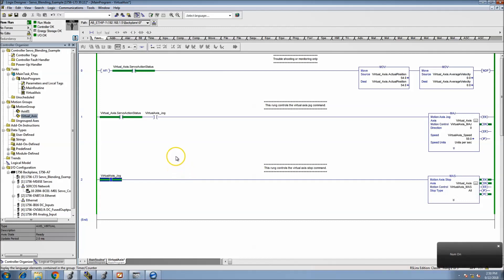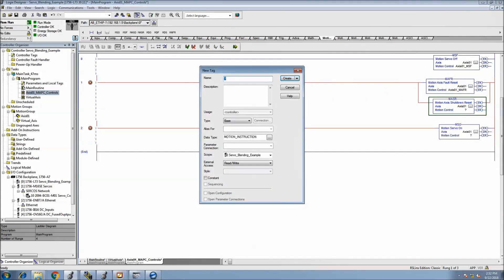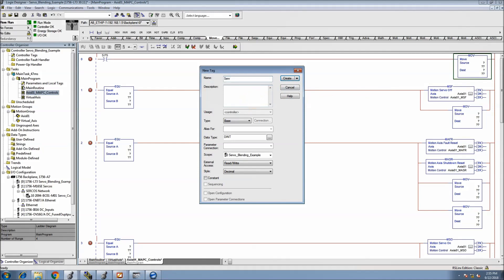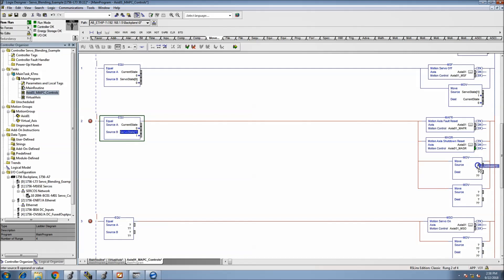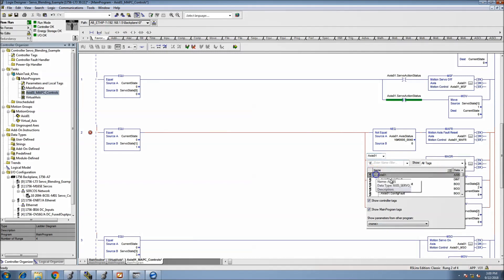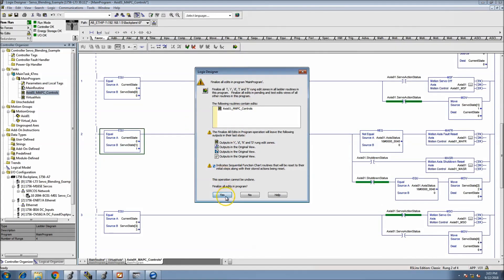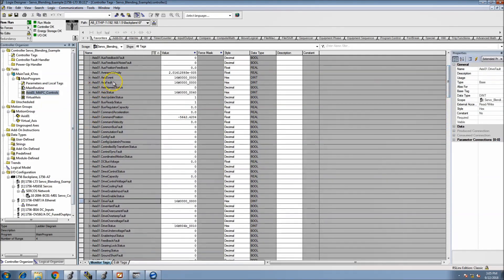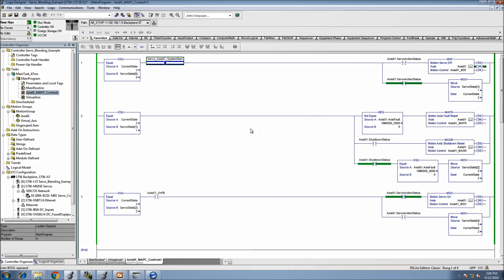Studio 5000 Logix Designer Servo MAPC Instruction Vid 2 - Adding Axis01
This is a video-based training using Studio 5000 Logix designer but is the same controls used in my RSlogix 5000 Training but this effort is to have a series of videos showing the MAPC instruction from a beginning of a logix design to a fulling running cam blending system with videos 1 through 6.

This is video two and shows the logic install of Axis01 with the start of the state logic but not finished.

Axis01 in the example is the physical servo axis that will be used in the MAPC to follow the cam profiles as this video series goes deeper into the topic.

Also, if you have an interest in servo controls and learning more, then please feel free to check out the links below, there are free sample videos for my courses on Udemy as well.

Thanks,

Shane